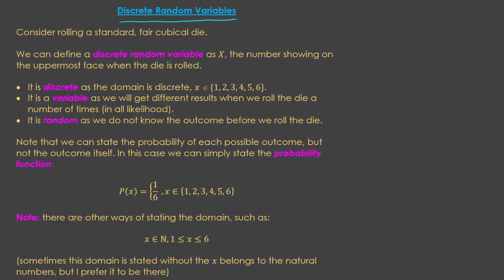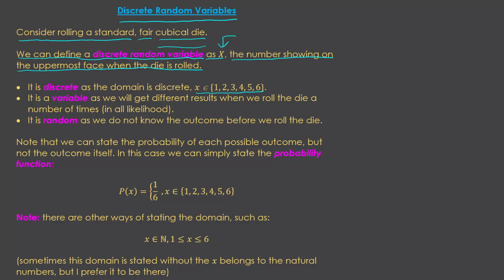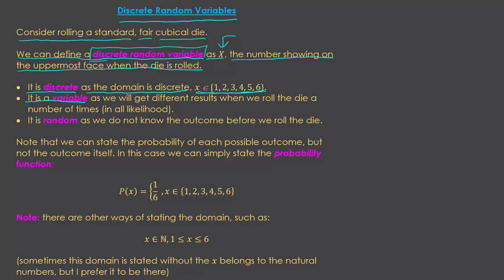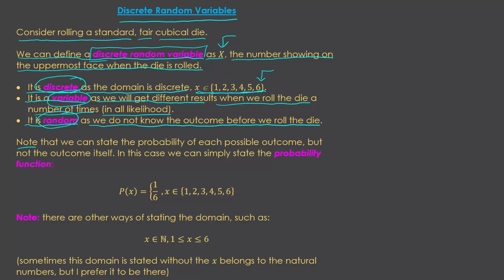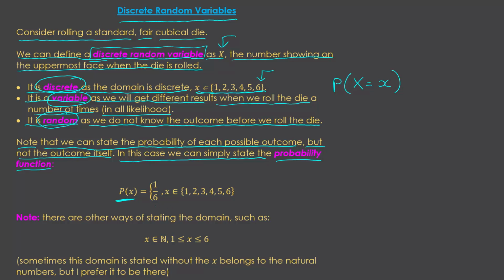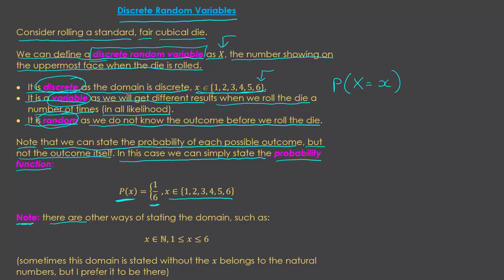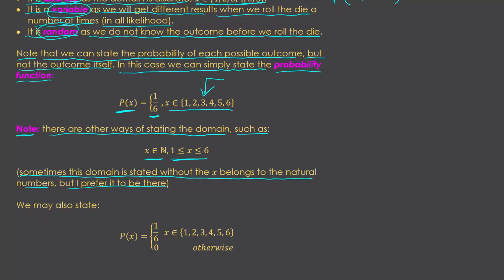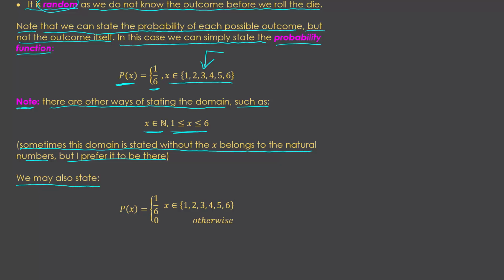Year 12 Methods Discrete Random Variables Introduction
Introducing the concept of a discrete random variable.

Notes for this section:

PDF

Word